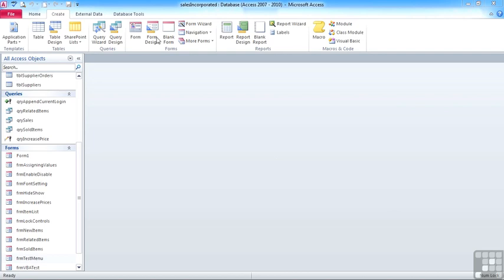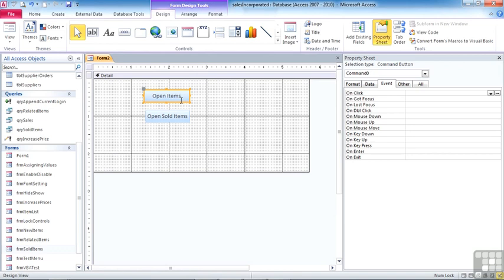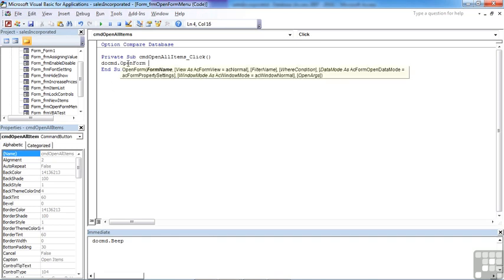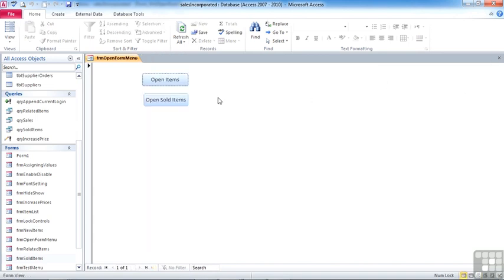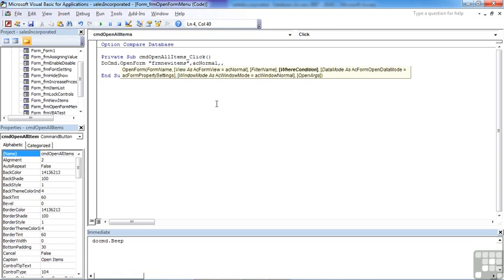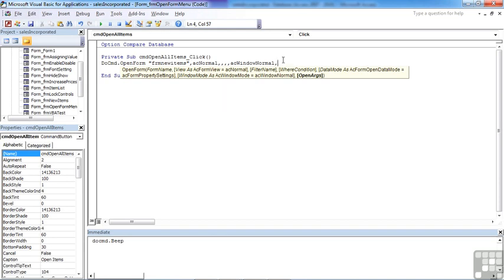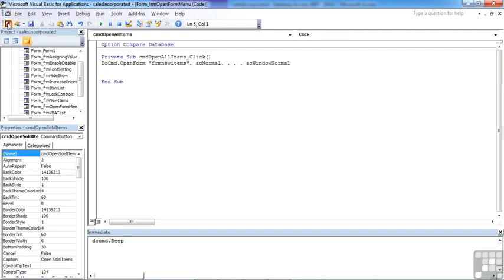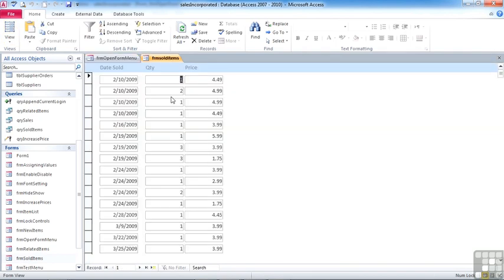0514 Visual Basic for Microsoft Access